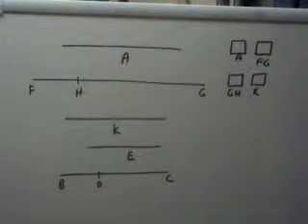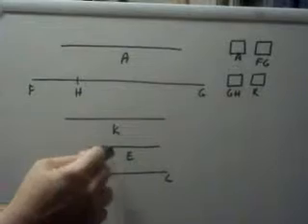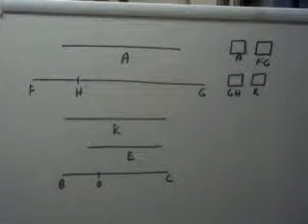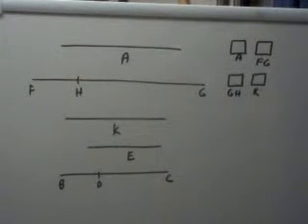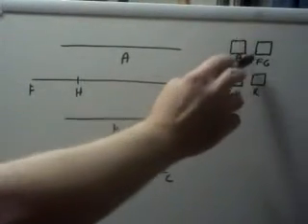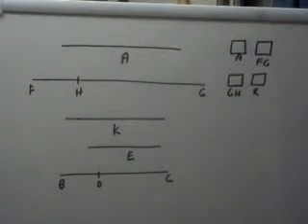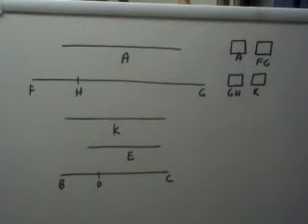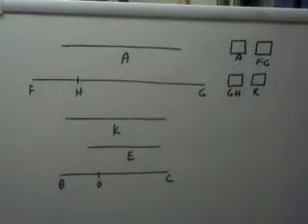Euclid B10 P87